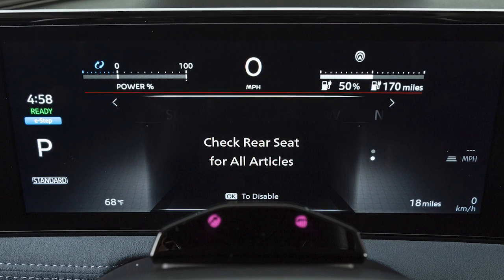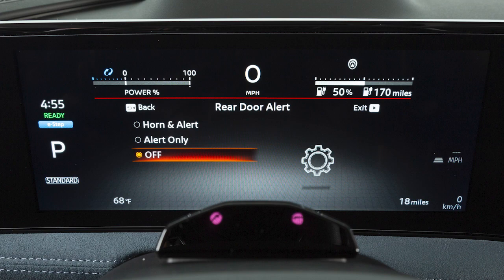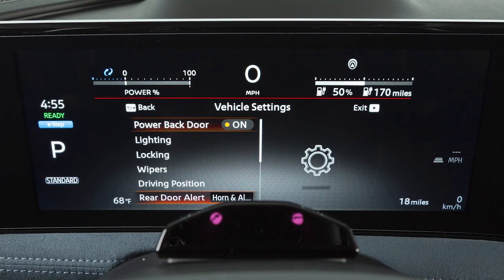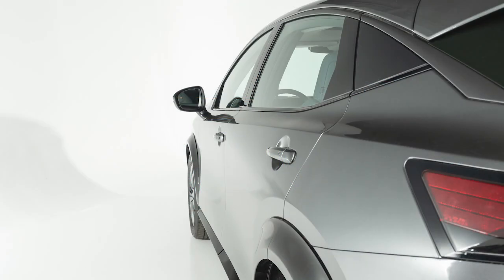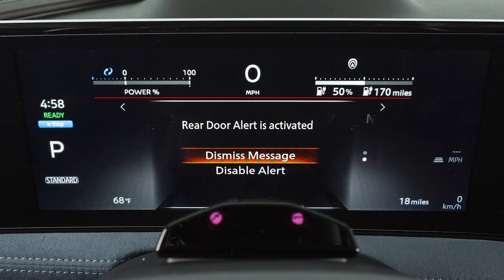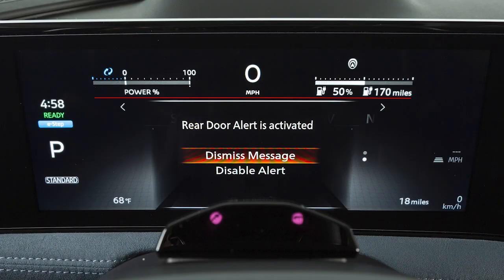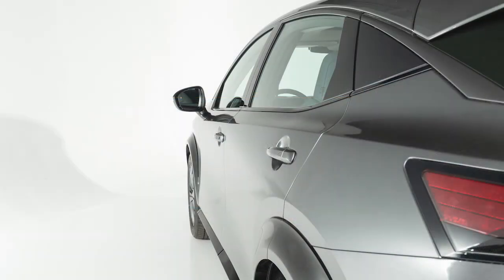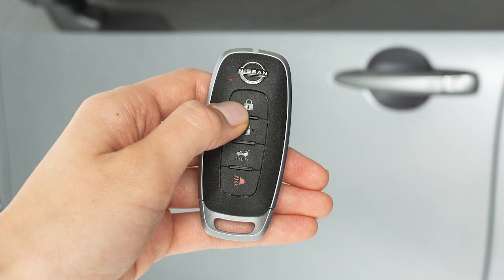2023 Nissan ARIYA - Rear Door Alert